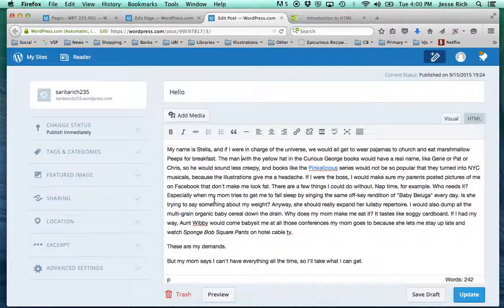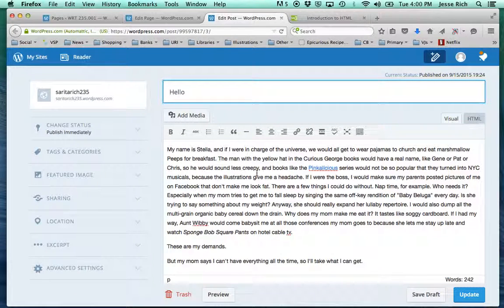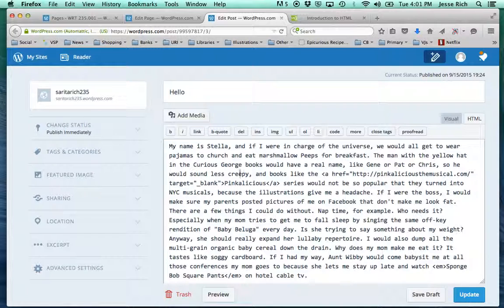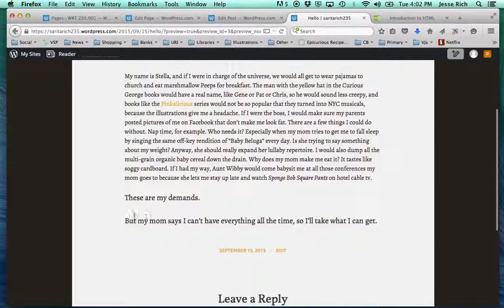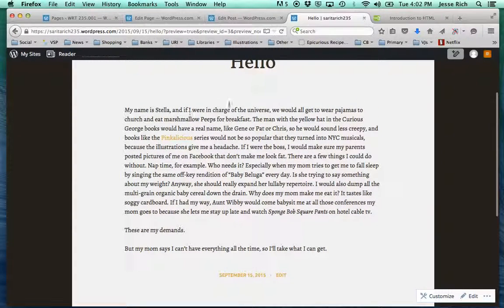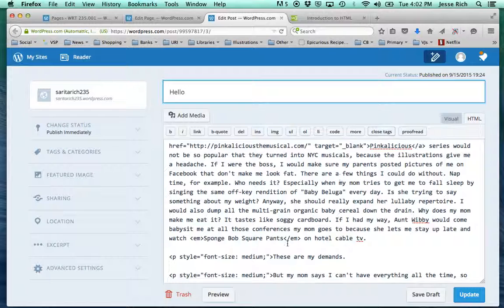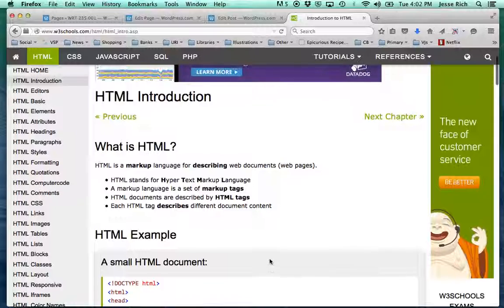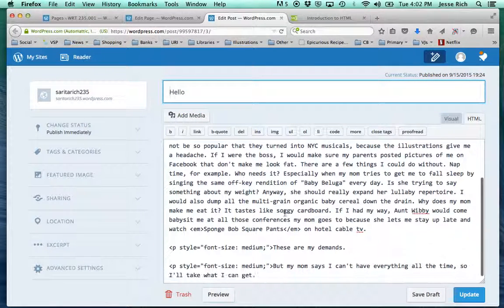Change text size with html code